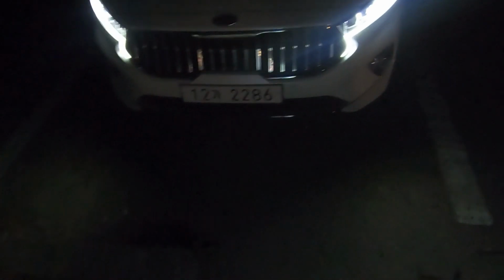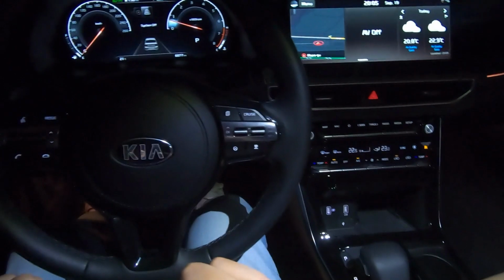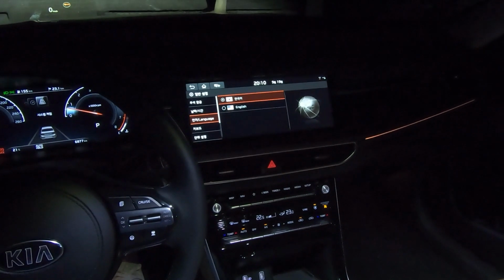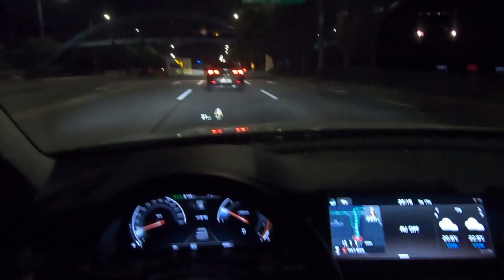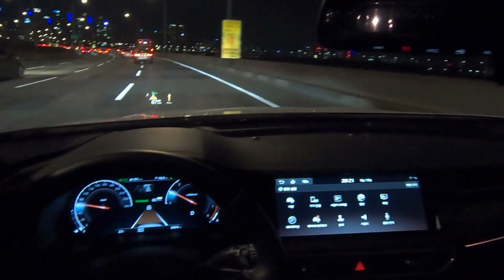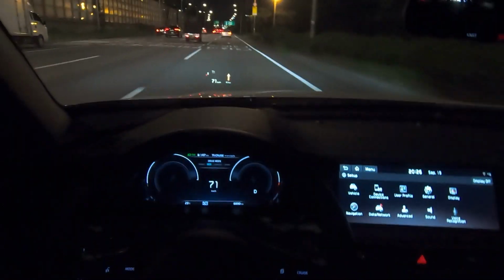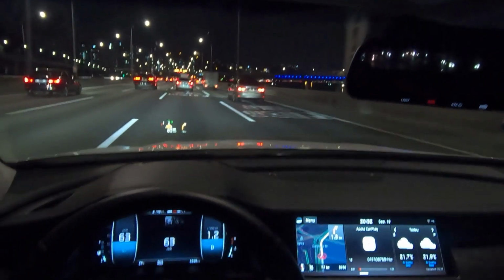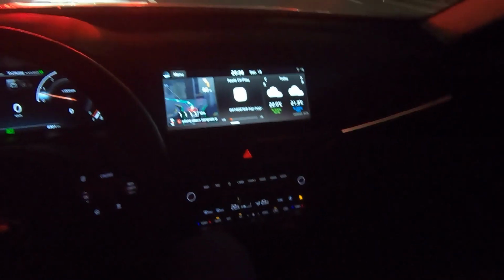Kia Cadenza - 3.0 V6 Top Spec Model - POV Night Drive from Korea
Just finished reviewing Kia Cadenza this afternoon. And i am heading out to show you what Kia Cadenza looks at night.  Our tester has 266hp making 3.0 V6 and it is cool day, so let’s go for a night drive in 2020 Kia Cadenza.

3.0L  V6
266hp@6,400
227lb.ft@5,300
8-speed automatic

Competition: Toyota Avalon, Nissan Maxima, Buick Lacrosse